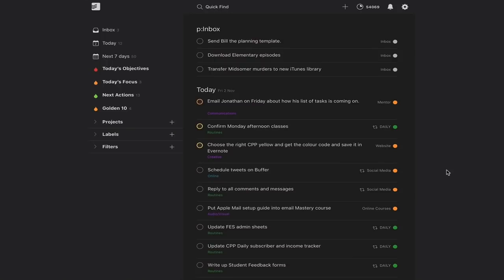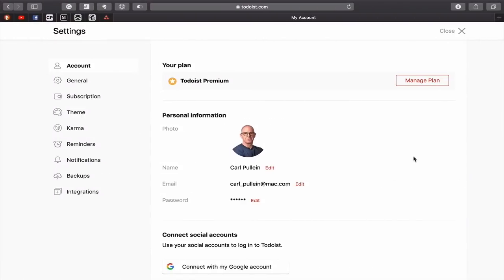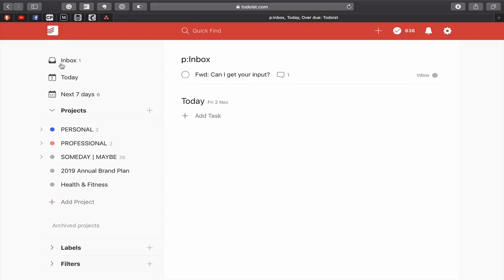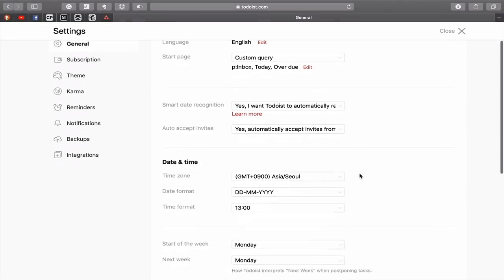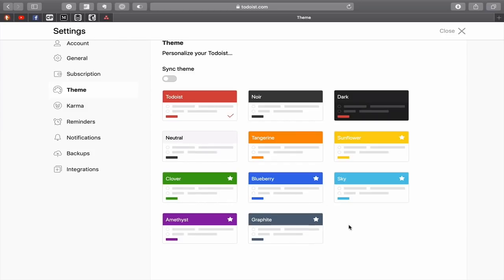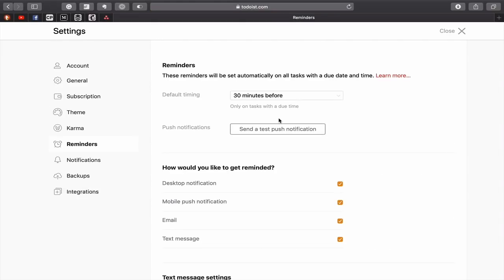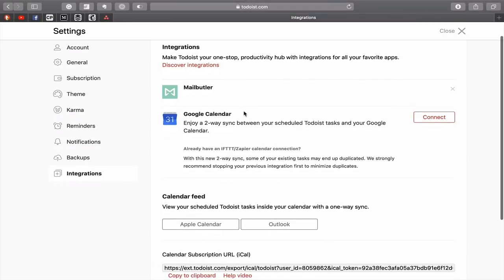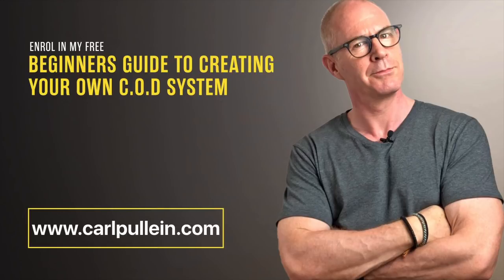Working With Todoist | Ep 177 | Settings Update PLUS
Find out all you need to know about Todoist’s settings menu PLUS, a few little extra tips & tricks